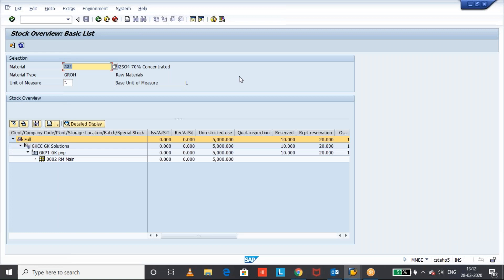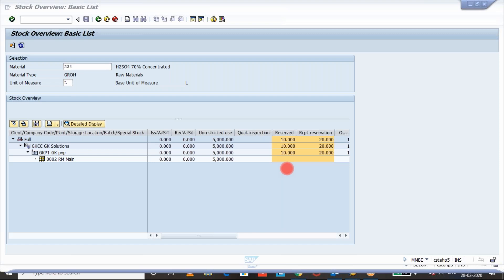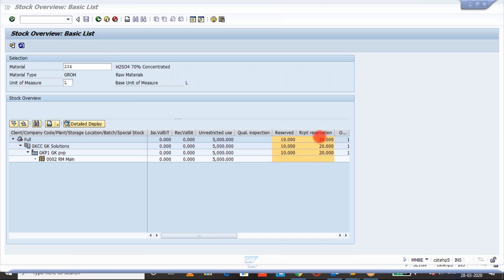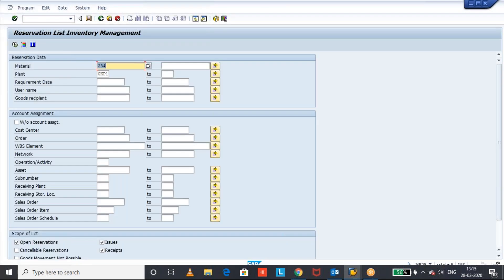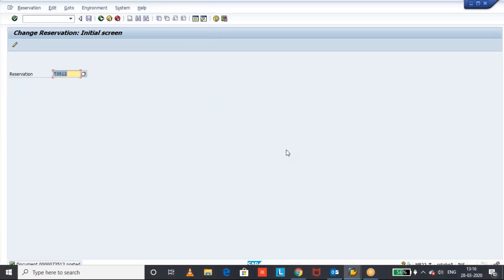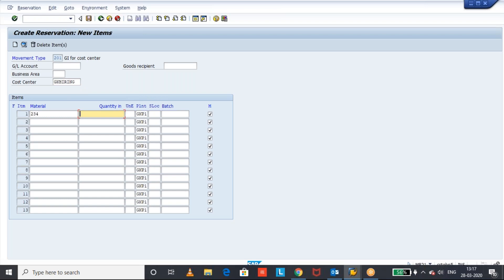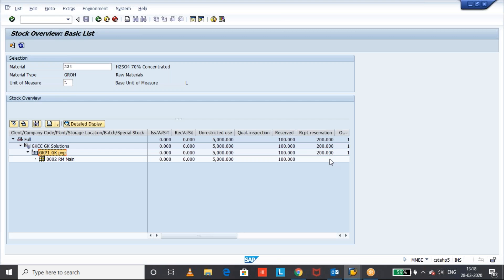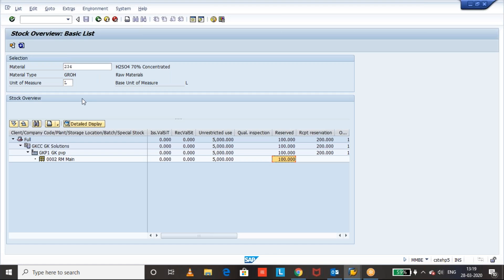Details about Reserved and Receipt Reservation Quantities in SAP Stock Overview by Ganesh Padala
You can also visit my SAP Blog for many of my documents and my other videos at sapmm